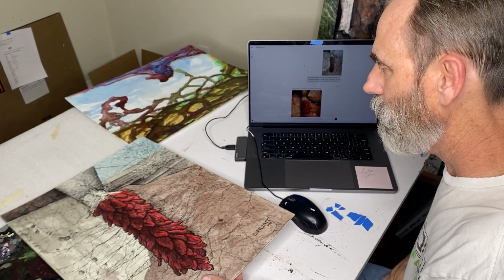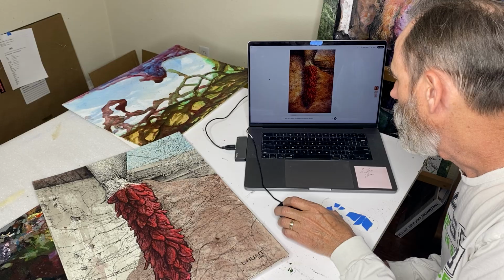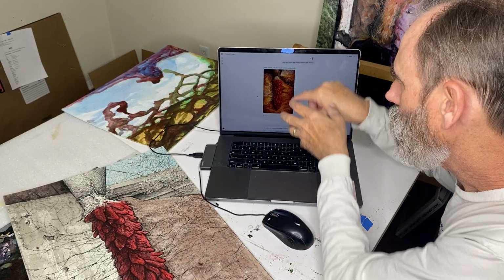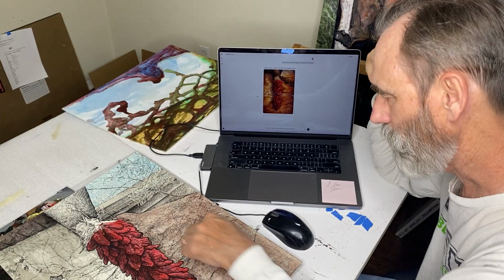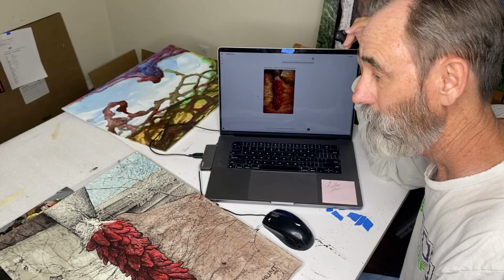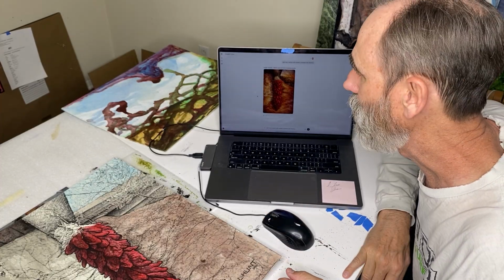Improving "Peppers" With AI - Mar. 13, 2026